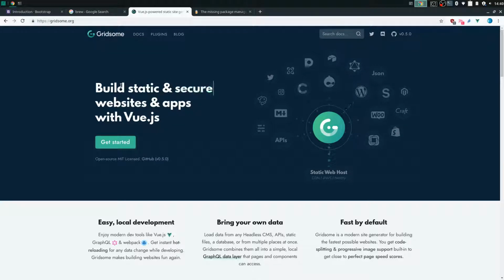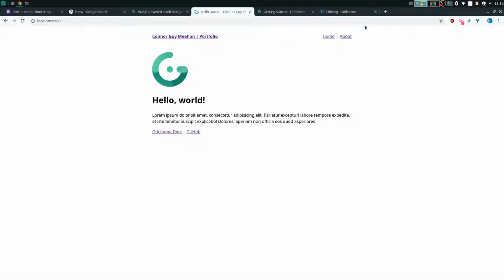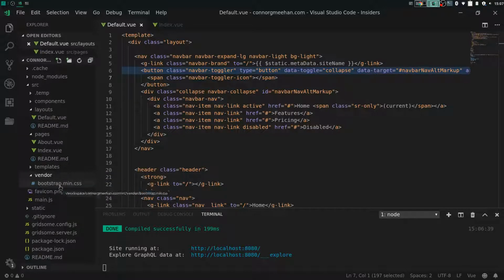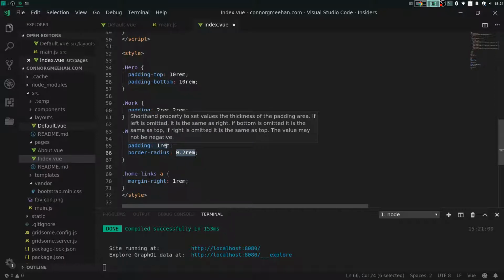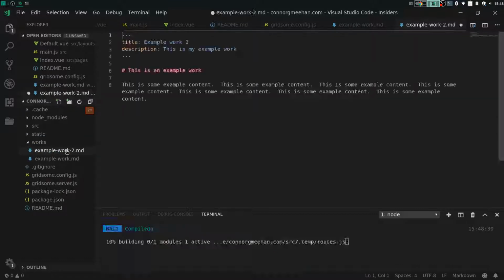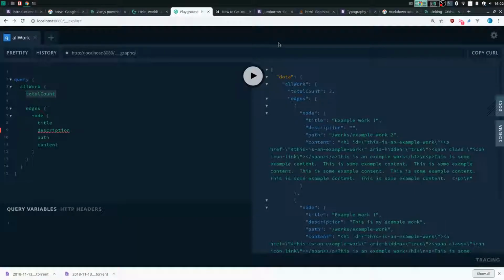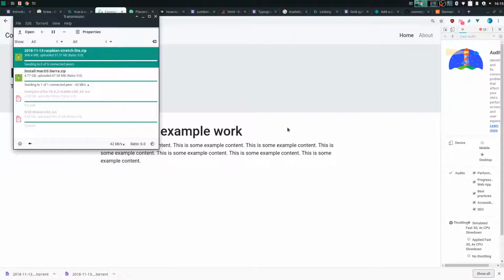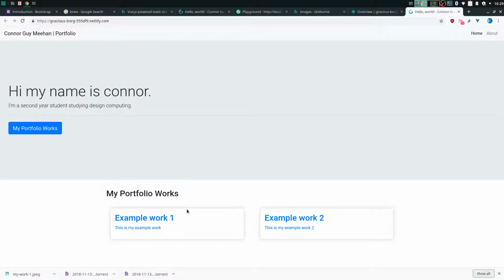Making a simple portfolio with vue and gridsome but taught slowly and semi inaccurately